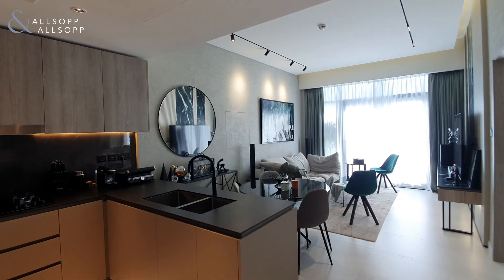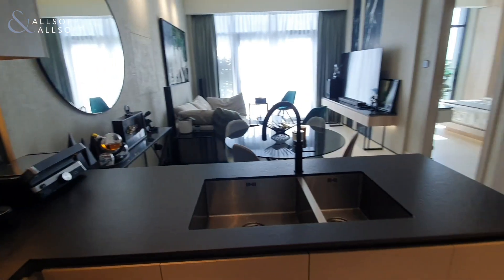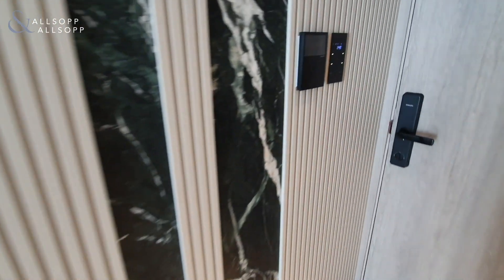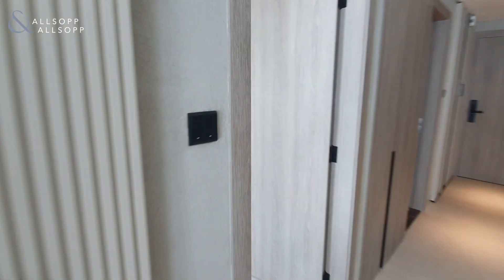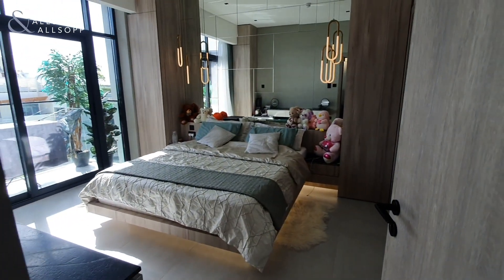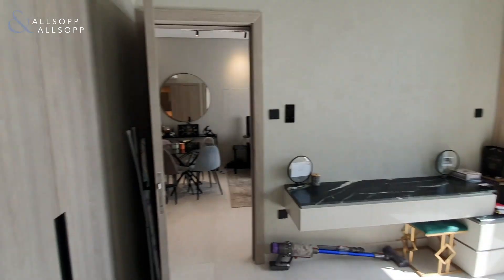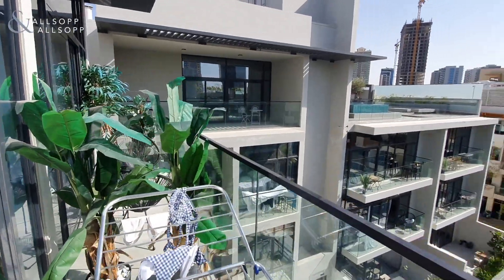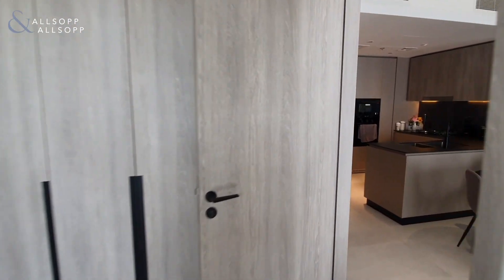UNIQUE: Fully furnished 1-bed with stunning pool views and amenities in Jumeirah Village Circle!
Fully upgraded unique one bedroom apartment in Oxford Boulevard

- One Bedroom
- Fully Upgraded
- Fully Furnished
- Vacant On Transfer
- Swimming Pool View
- Perfect For Short-Term Let
- Ref: L-206020
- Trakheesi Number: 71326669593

Allsopp & Allsopp are delighted to present this completely unique, fully upgraded one bedroom apartment in Oxford Boulevard.

The property has been upgraded to an extremely high standard of finish to include Italian marble & concrete texture painted walls, floating ceiling with built in premium lighting, smart home system with smart lock & automatic curtains, tap filtration system offering on demand sparkling/boiled water, built-in bedroom furniture set featuring floating bed with large headboard, side tables, three additional wardrobes & vanity desk along with the property being furnished throughout with high-end furnishings & artwork.